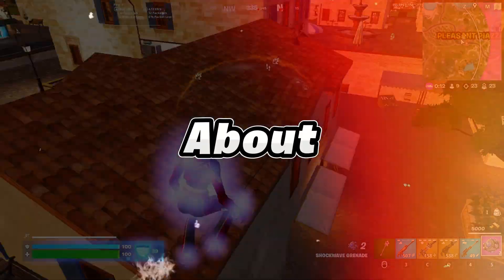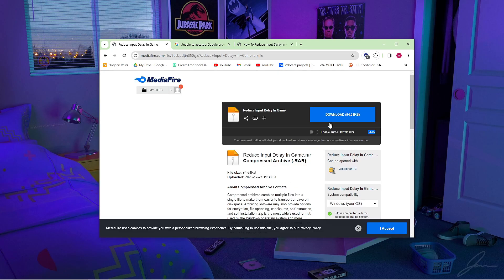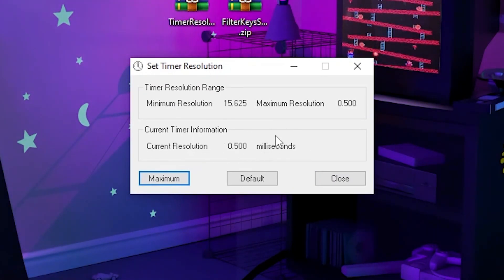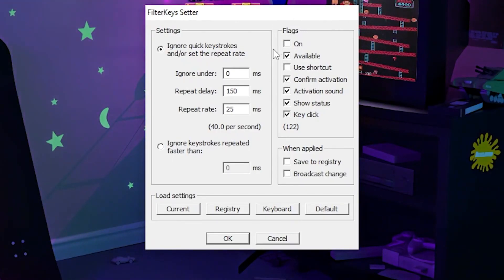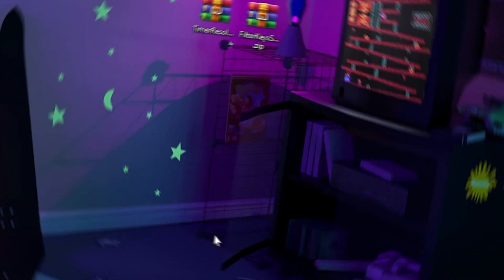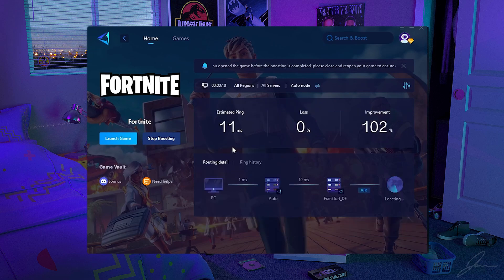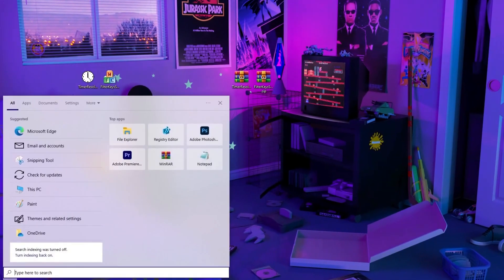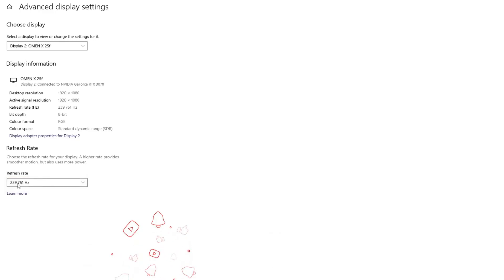🔧 How To Reduce Input Delay & Lower Ping In Fortnite🔥 (Faster Response Time, Lower Input Lag) ✅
In this video, you'll learn how to reduce input delay in fortnite chapter 5 season 1 on pc. This video include best tools you can use to fix input lag and reduce input delay in fortnite on PC. This tutorial also work with Valorant, Warzone, and CSGO. Make sure to follow full guide to better understand and for having less input delay on pc.

Title: 🔧 How To Reduce Input Delay & Lower Ping In Fortnite🔥 (Faster Response Time, Lower Input Lag)✅